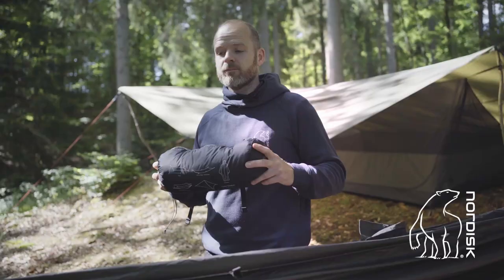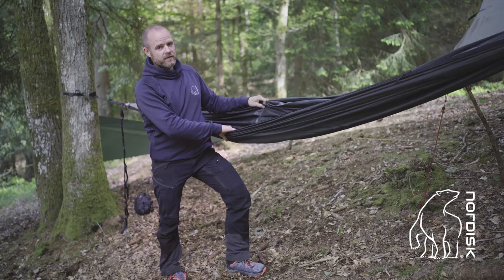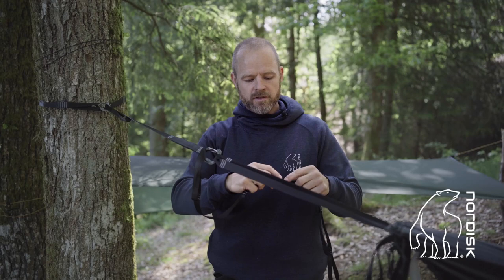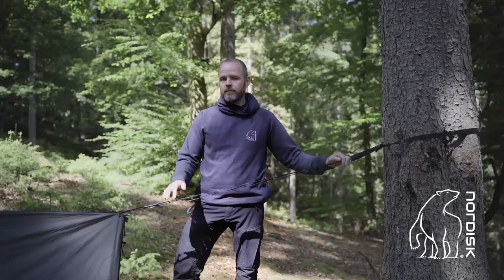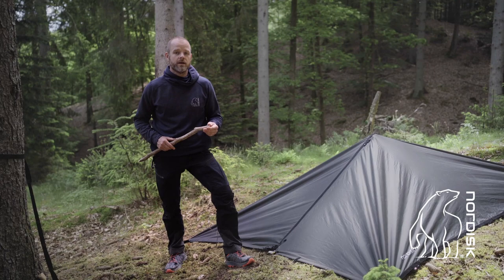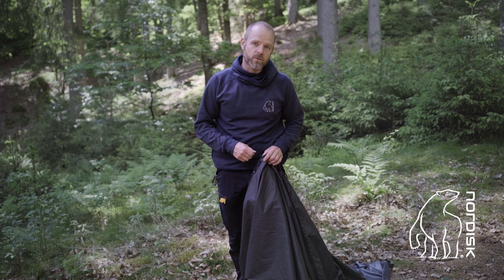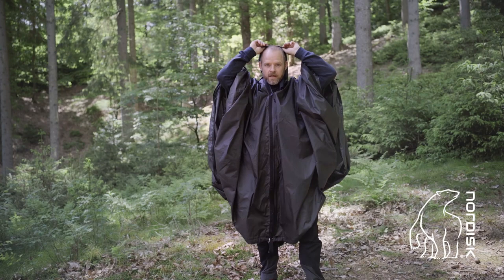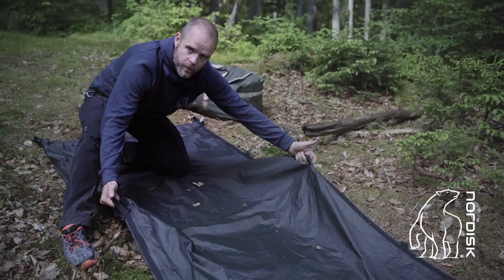Nordisk TV about Voss Tech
Nordisk TV about Voss Tech: The ultimate outdoor tool!
We like to refer to the Voss Tech as the swiss army knife of shelters. This is the new and improved version of our innovative multi-functional tarp, designed to serve as any fundamental need on an outdoor journey; tent, hammock, stretcher, poncho or as a regular tarp in various setups. Simply a must-have for any true outdoorer.

The two enclosed hammock slings make setup quick and easy and with the included carabiners you have everything you need for a myriad of different setups.
Apart from the newly added accessories, major updates to the Voss Tech include an integrated poncho hood, that doubles as a hammock sidepocket when stoved away and an ingenious hammock conversion system, where you simply pull the corner webbings to form a perfectly balanced hammock. And then you simply fold over the other part of the tarp to create a roof, large enough to cover and protect you from the elements while you rest. Extra pull slings for a great double layer hammock are also included.

If an emergency occurs, use the Voss Tech as an emergency stretcher with six string carry handles and load capacity of at least 500 kg. If you get caught in a storm, the Vosss Tech converts to a mini tent with a zipped entrance in seconds, using simply a walking stick or a branch from the ground and 4 pegs..
The Voss Tech SI is lightweight, durable, made from strong rip-stop nylon and offers endless pitching possibilities based on multiple webbing loops, all Nordisk Helmet Slide ready. Not only will it make you look and feel like the king of outdoor, it is the universal solution to any desire and situation you may come across in the wild.

Nordisk
At Nordisk we believe that nature is luxury and that spending time in nature improves our quality of life.

Made for great adventures since 1901 🇩🇰